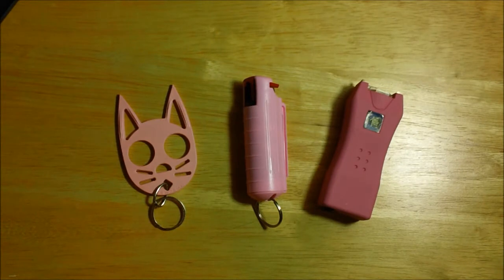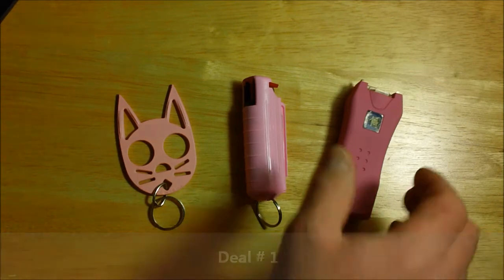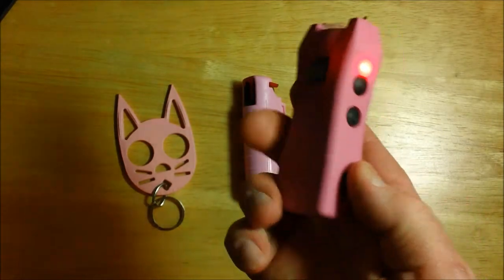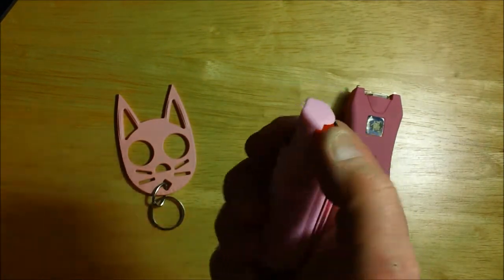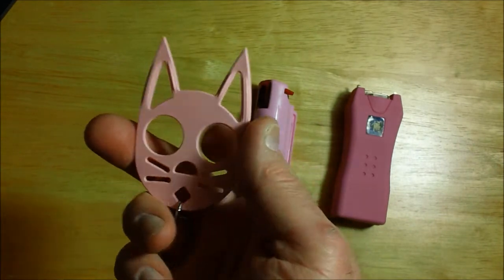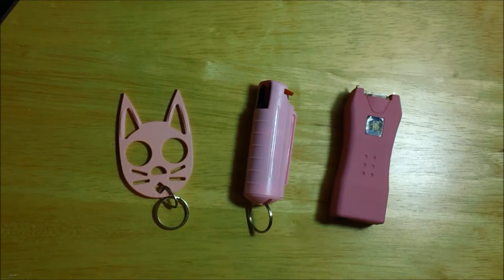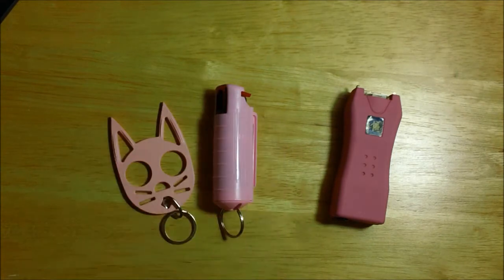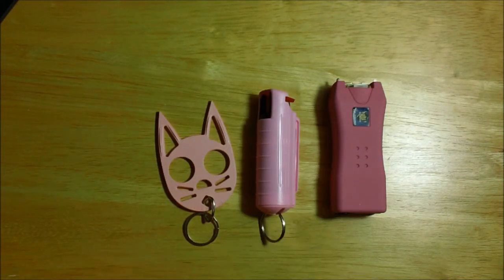J & L Black Friday Deal 1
Black Friday deal 1